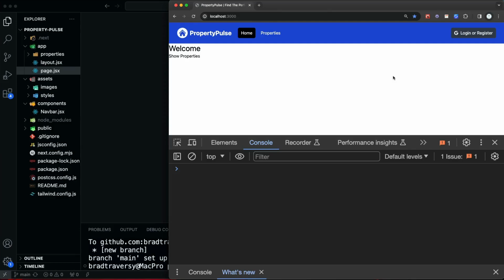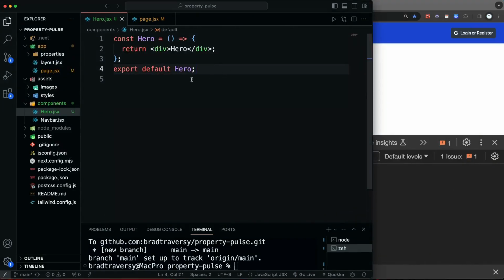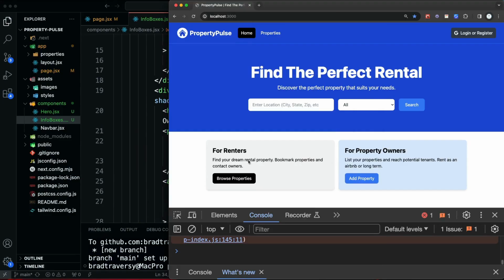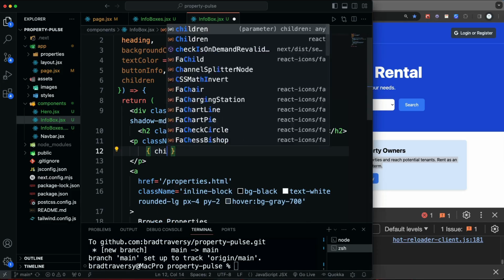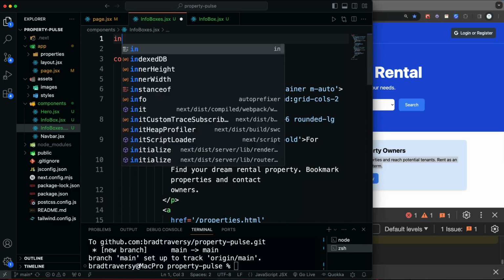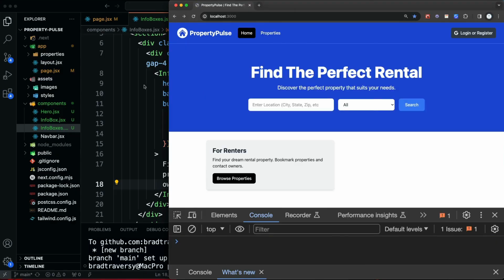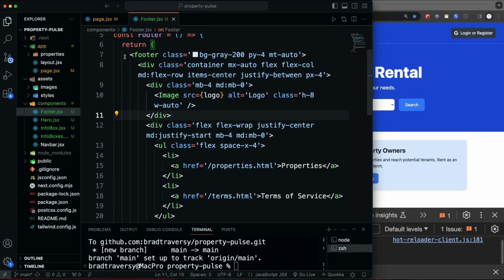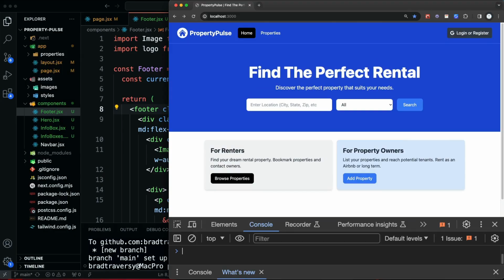13 Homepage Components